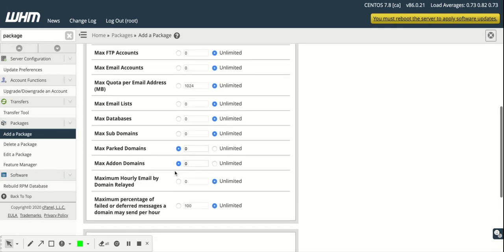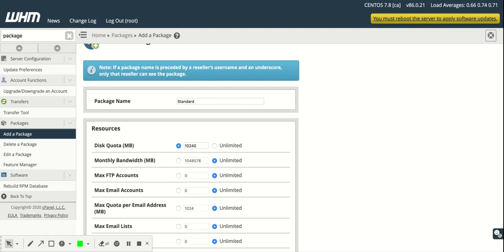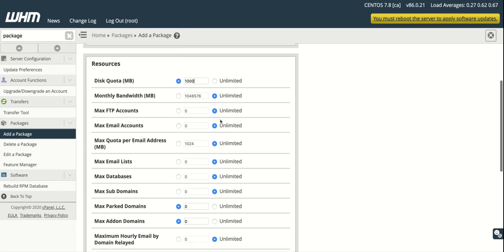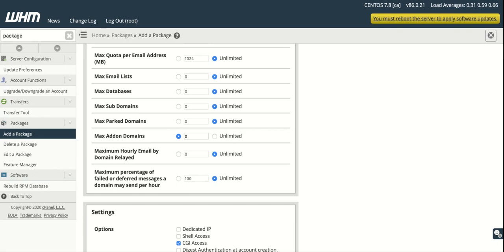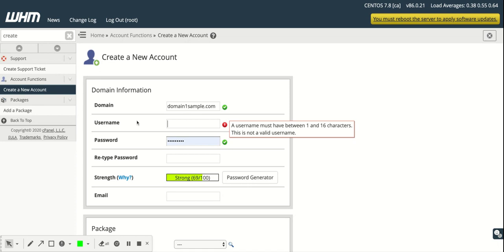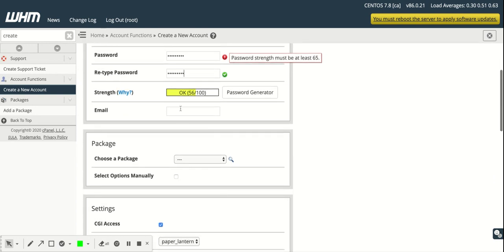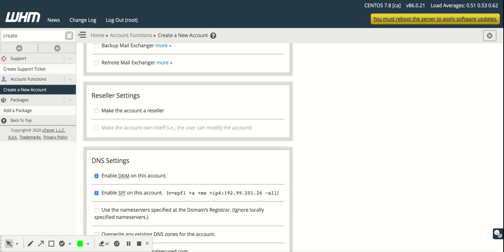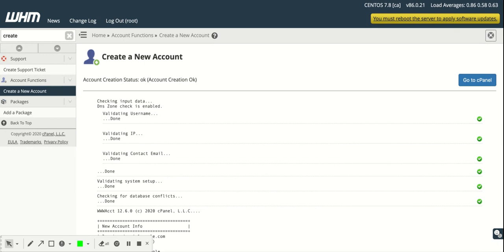How to create a new cPanel account in WHM - WHM Tutorials the right way!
How to create a new cPanel account in WHM

• cPanel and WHM work in hand to make your clients' websites accessible to their visitors.
• In Account Functions tab, click on Create a new account option.
• Enter domain information, package, settings, and resource options. Once you've filled all the forms, click on the Create button to proceed. You will see a progress bar notifying you of the status of the creation process. It might take several minutes to complete.
• The account will be successfully created.